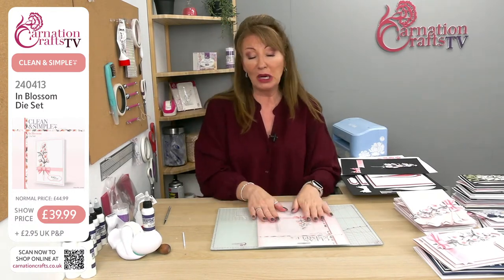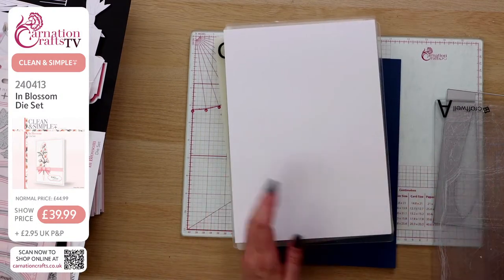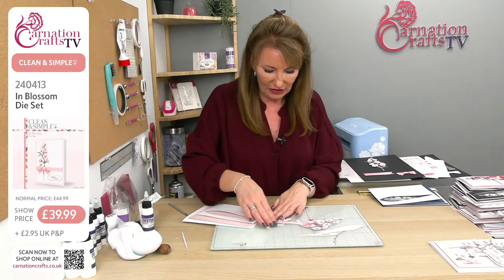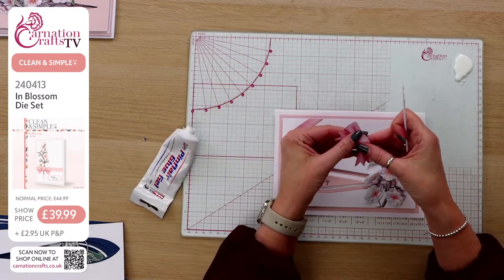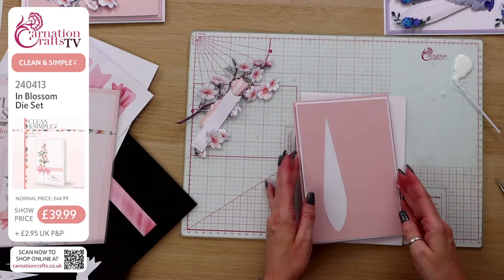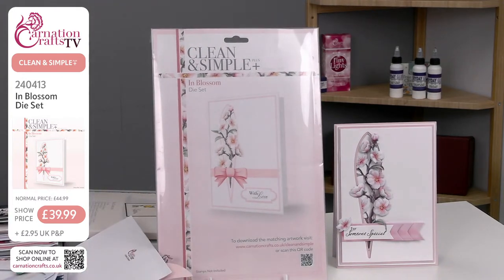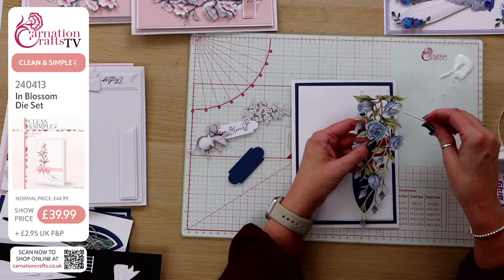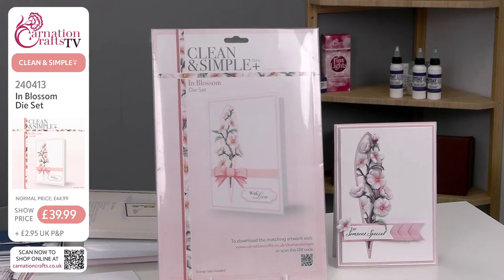Carnation Crafts TV - Clean and Simple+: In Blossom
Join Dawn for a second look at our newest expansion pack, all part of our ever so popular range, Clean and Simple.